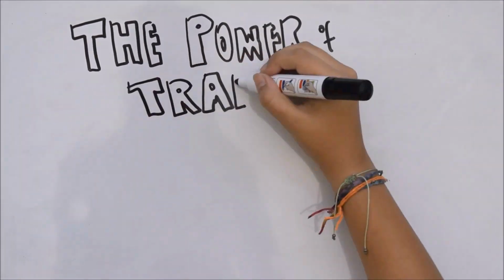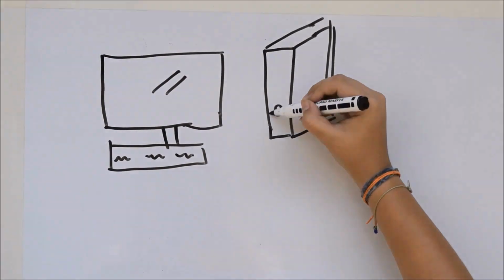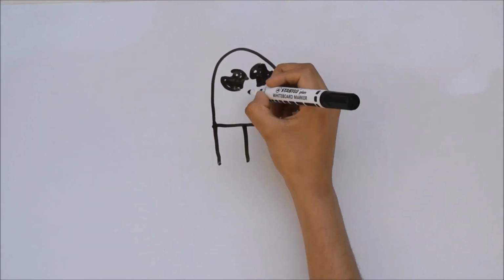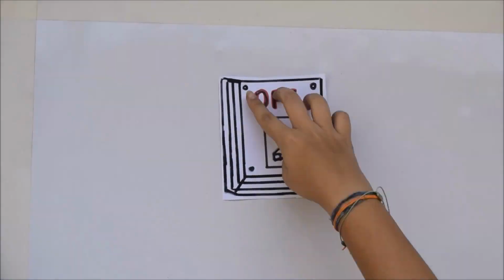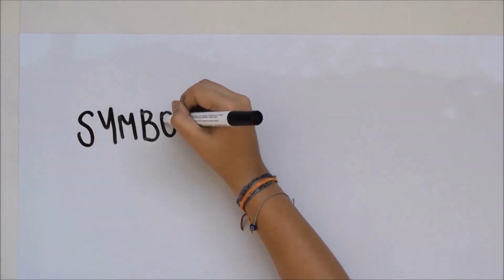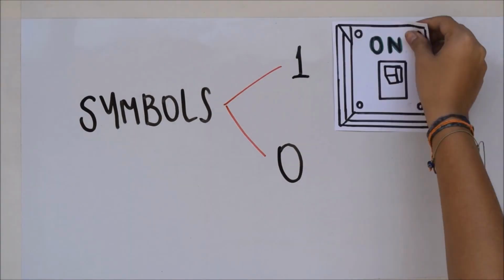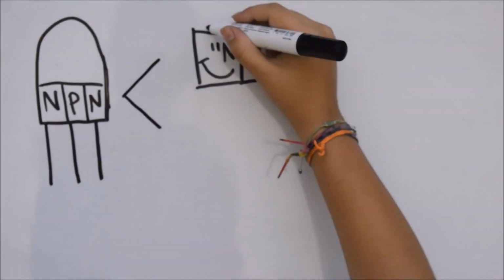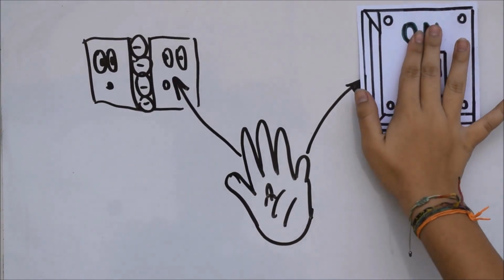The Power of Transistors and the Challenges it Faces - Science Ambassador Scholarship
I am Francesca Camarena, from Lima-Peru, and I am fascinated by how computers work. My video delves into the workings of the simplest element of all electronic devices, the transistor, and what is limiting them from functioning correctly. I hope you enjoy it!

I want to give a special thanks to my sister Pierina, my friends Alondra and Nathaly and SpongeBob.